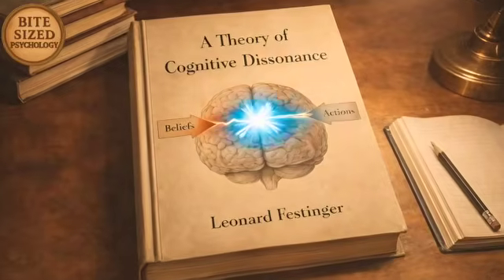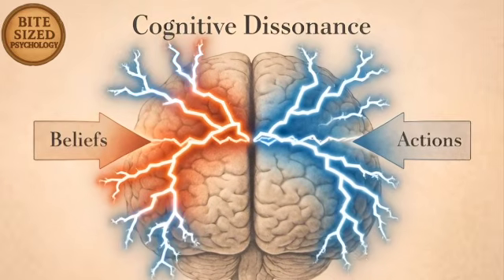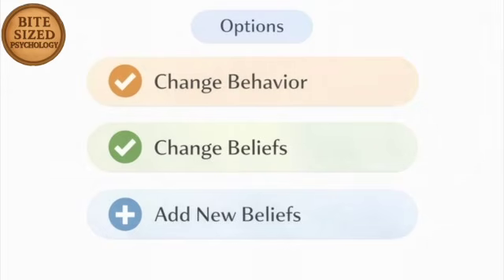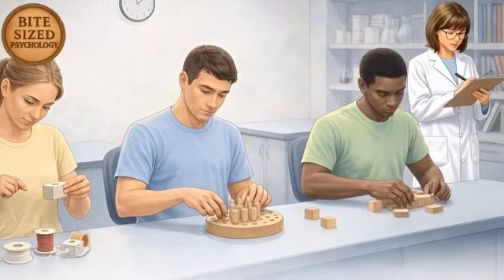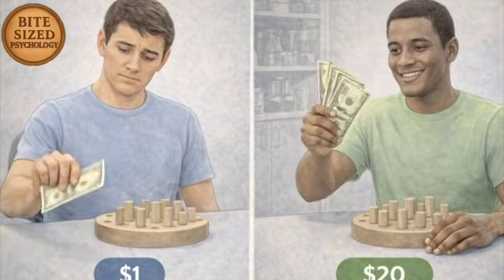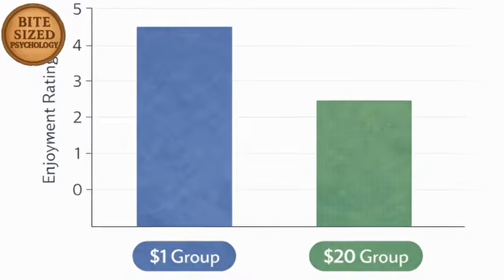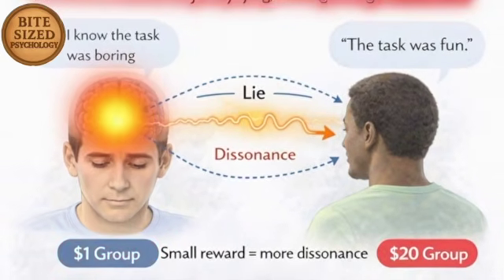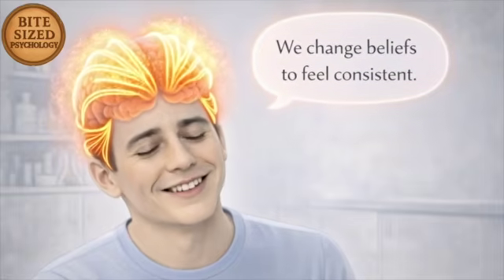Leon Festinger & Cognitive Dissonance | Bite Sized Psychology | The Experiments Series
Leon Festinger & Cognitive Dissonance. This video introduces the studies by Leon Festinger that originated the idea of Cognitive Dissonance - the ability to hold two or more conflicting ideas and beliefs in your mind and the  phenomenon of mental discomfort that is often experienced.